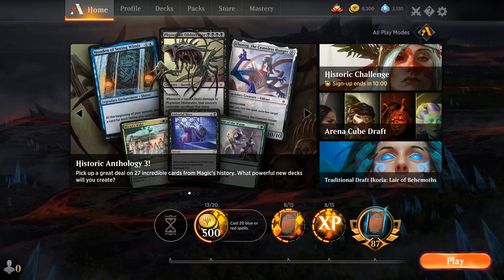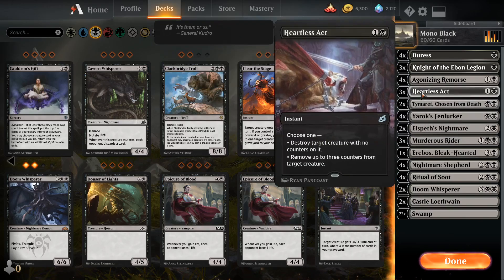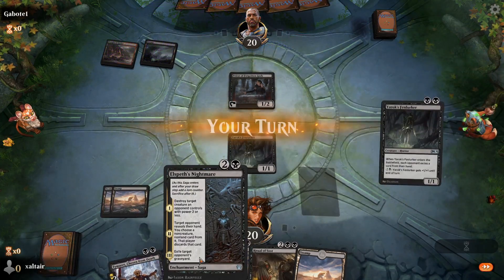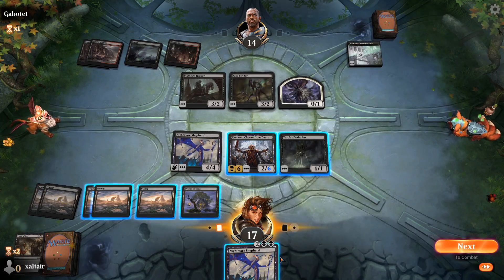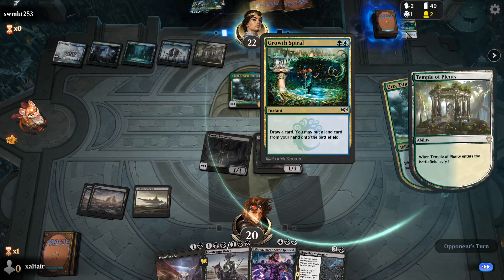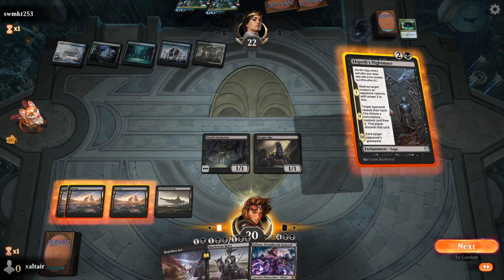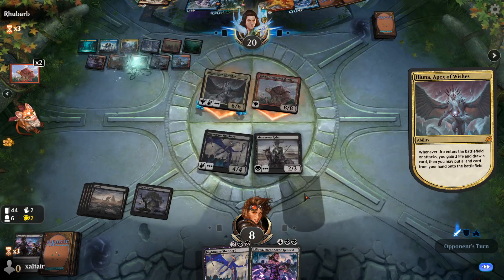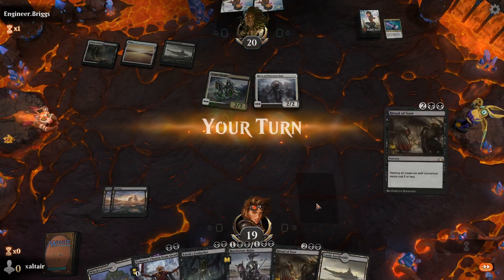Mono Black - Deck Academy - MTG - Arena - Standard - Magic the Gathering - Almost Undefeated Testing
Hello everyone,

Today on the channel we are making another deck from scratch for our Deck Academy series and this time it's a mono-black hand destruction deck.

The deck works by limiting the opponent's resources which it does by taking cards from their hand or making them exile those cards. It also controls the graveyard by removing cards from it, or the whole graveyard.

We played a few test games and we did have a 4-1 record in the end which means that the deck is fairly good and competitive.

Here's the decklist:
"Deck
2 Castle Locthwain (ELD) 241
4 Duress (M20) 97
20 Swamp (SLD) 65
3 Agonizing Remorse (THB) 83
3 Burglar Rat (GRN) 64
4 Heartless Act (IKO) 91
3 Tymaret, Chosen from Death (THB) 119
4 Yarok's Fenlurker (M20) 123
2 Elspeth's Nightmare (THB) 91
3 Murderous Rider (ELD) 97
1 Erebos, Bleak-Hearted (THB) 93
4 Nightmare Shepherd (THB) 108
4 Ritual of Soot (GRN) 84
1 Doom Whisperer (GRN) 69
2 Witch's Cottage (ELD) 249
1 Liliana, Dreadhorde General (WAR) 97"